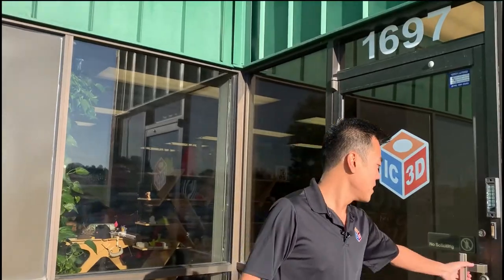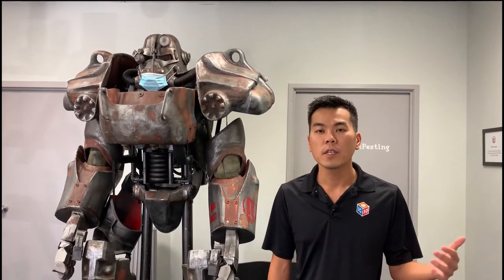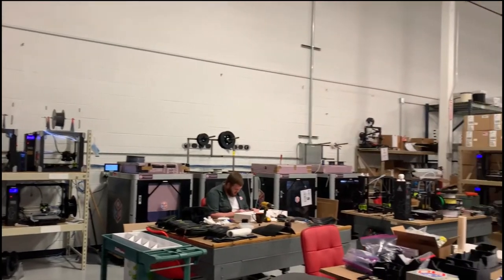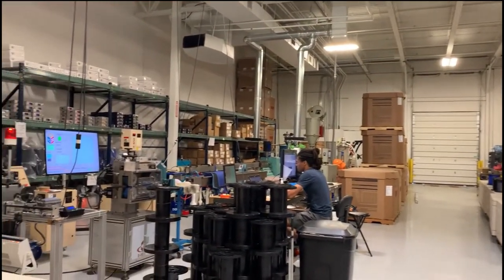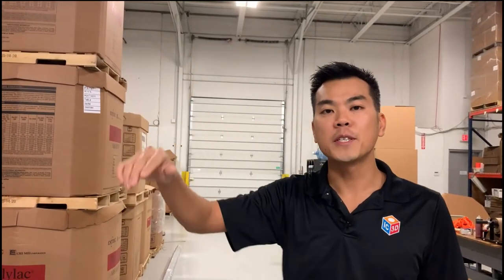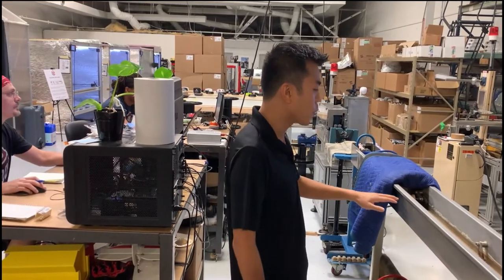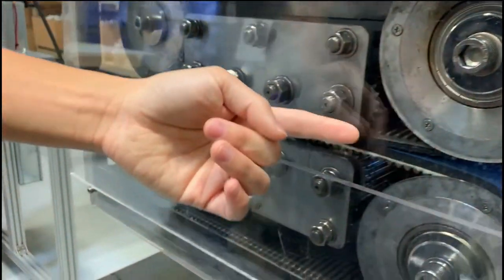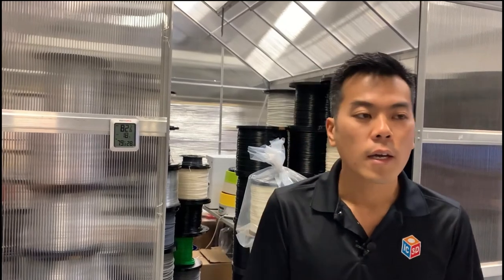Behind The Scenes at IC3D Printers | MFG Day 2020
It's Manufacturing Day! Today is the Manufacturing Institute’s biggest annual event focusing on inspiring the next generation of leaders in modern manufacturing. Join us & the National Association of Manufacturers for a behind the scenes tour of IC3D Printers including our 3D printer filament extrusion lines, 3D printer cluster, & a sneak peek at our next medium format industrial 3D printer.

IC3D is an on-demand engineering applications workshop converging traditional manufacturing processes with digital 3D printing technologies. IC3D owns the entire process from materials creation, CAD design and custom-built 3D printing equipment to large object 3D printing and low volume production.

Our Mission: Expand Human Potential by Making Manufacturing Accessible to All Through 3D Printing Technologies